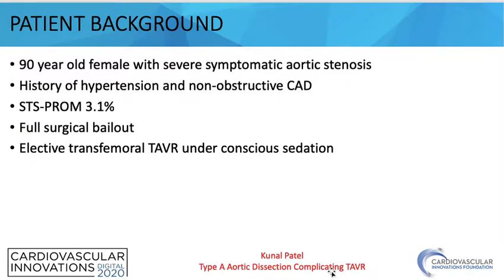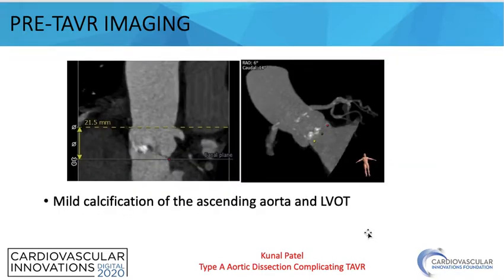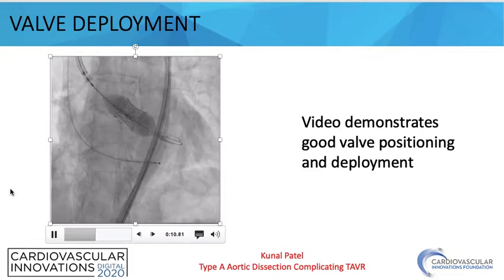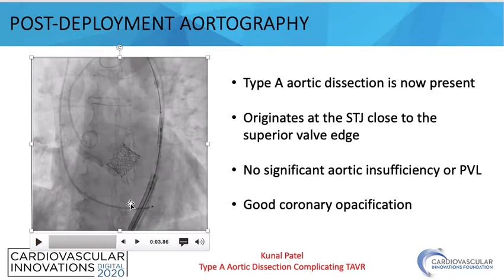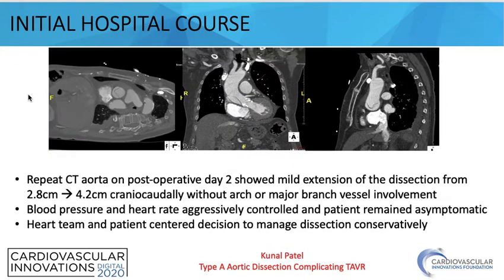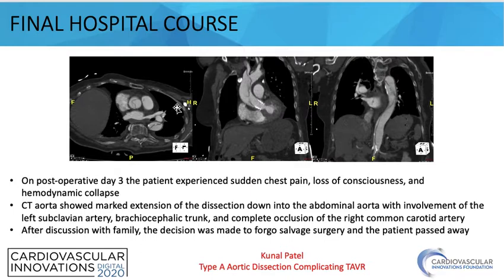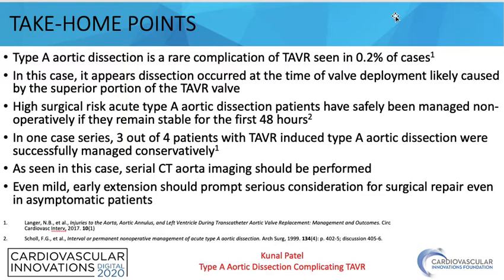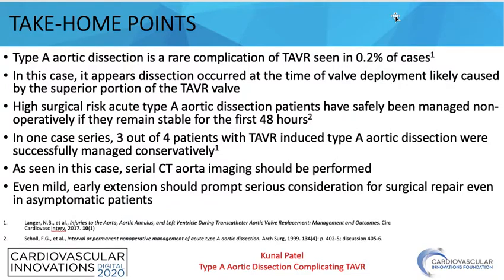Patel_Type A Aortic Dissection Complicating Transcatheter Aortic Valve Replacement_Structural